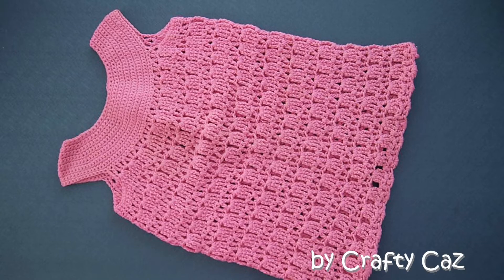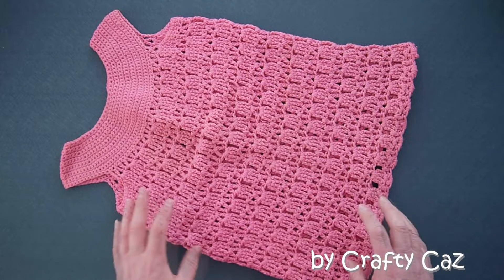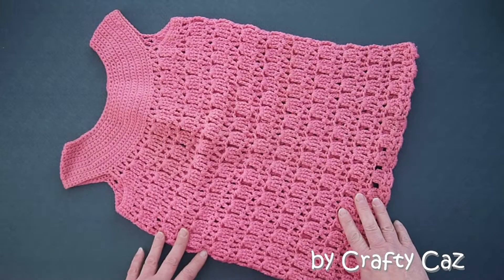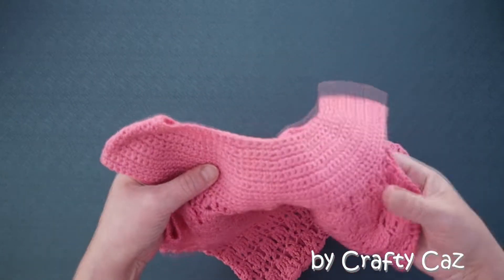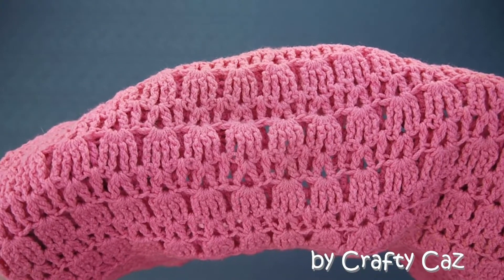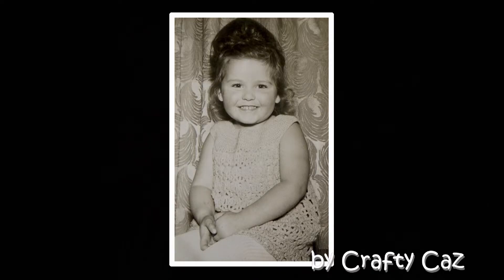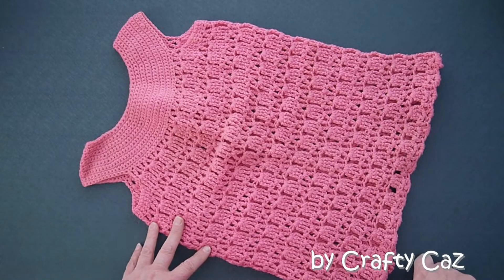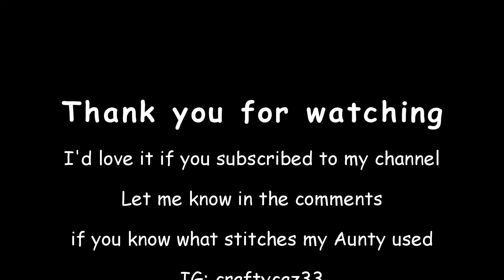Crochet Quiz for experts | Vintage Dress | Do you know what stitches these are? | I'd love to know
I came accross my crochet dress from when I was so so small (was I ever small??)
Anyway, not knowing much if anything about crochet stitches I thought I'd put it out there, so you crochet brainboxes can let me know.
So over to you all let the brain scratching and archive searching begin!!
Or maybe not, cos you may know by just looking at it :)
Yey
All the best Caz and the crazy critters x